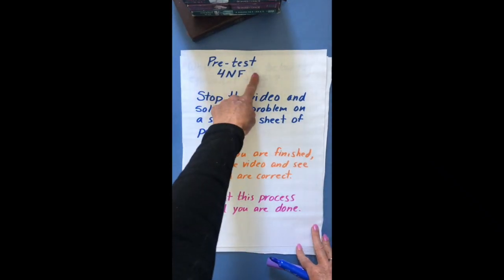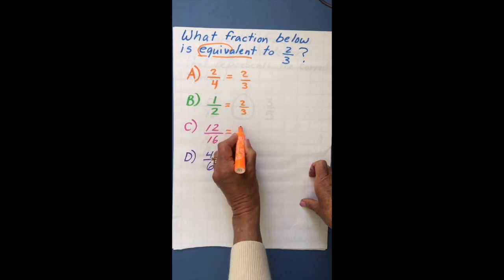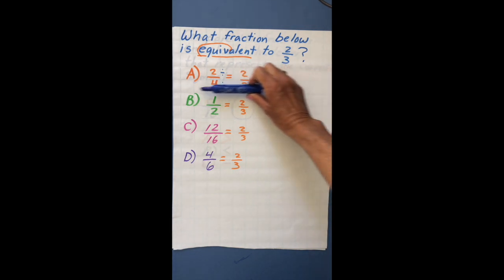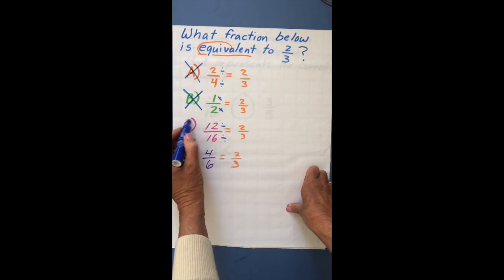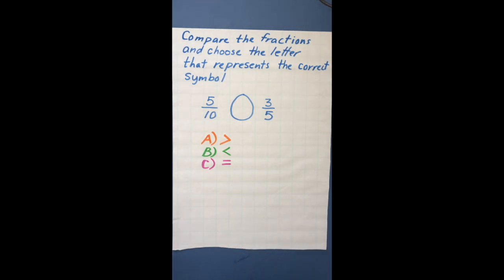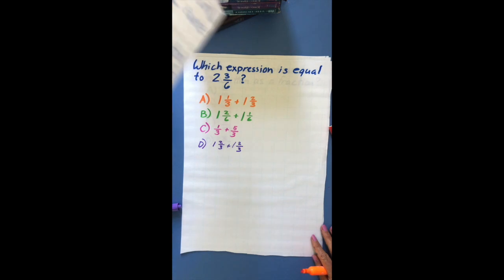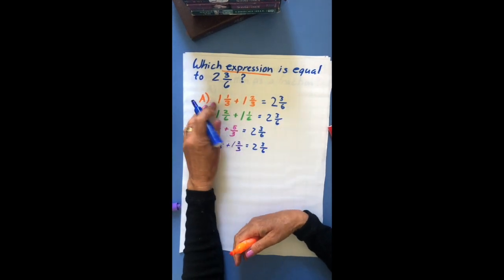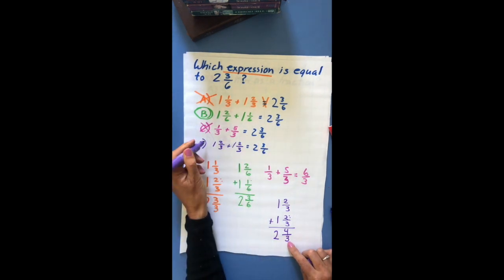4NF Pre-Test Improved Version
This video is about 4NF Pre-Test